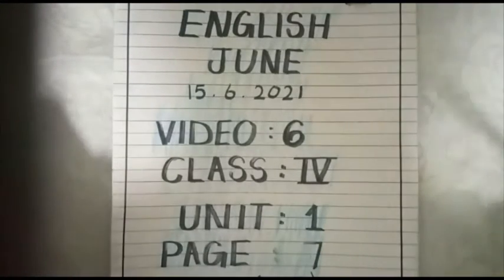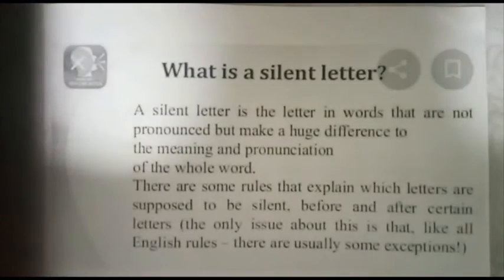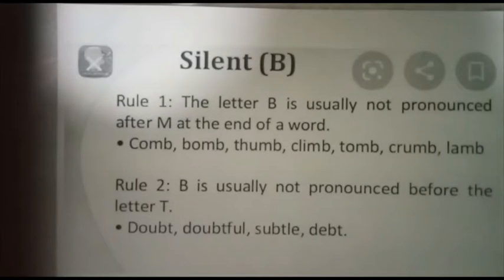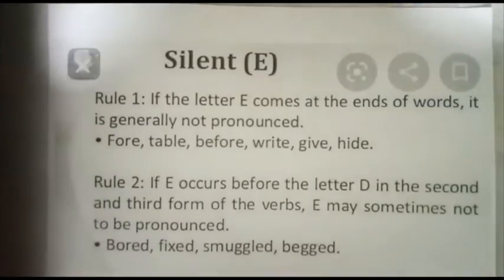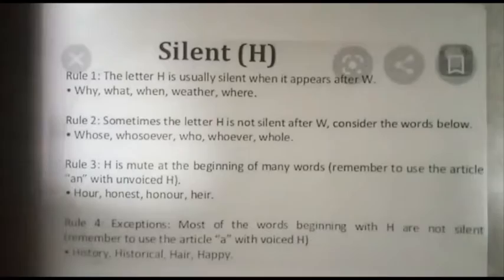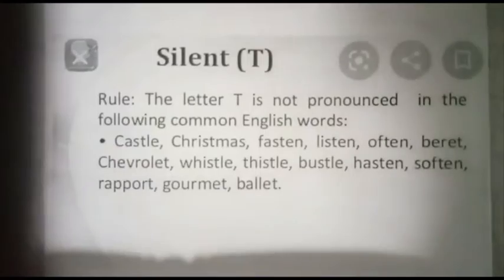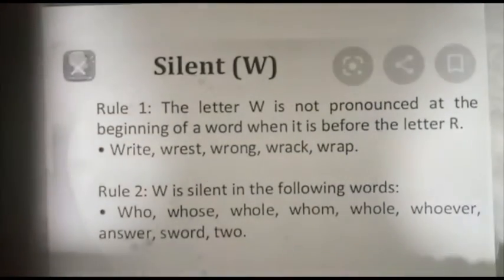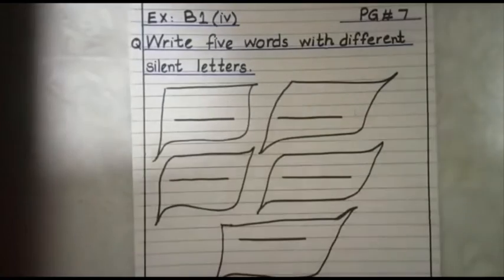English June Class IV Lecture# 6